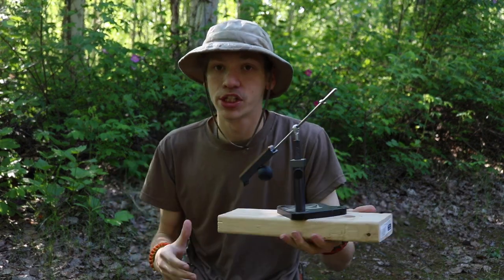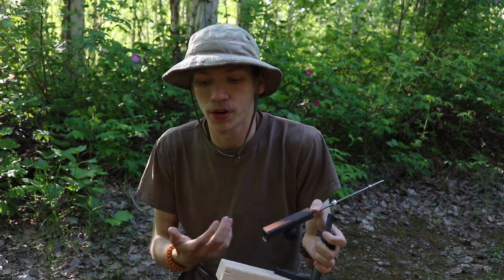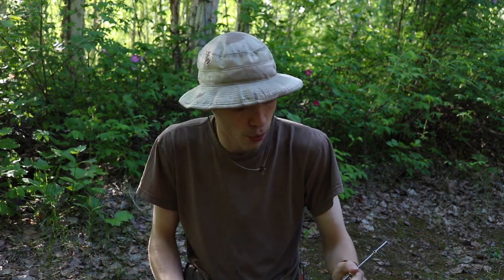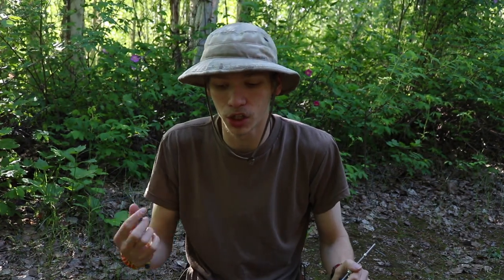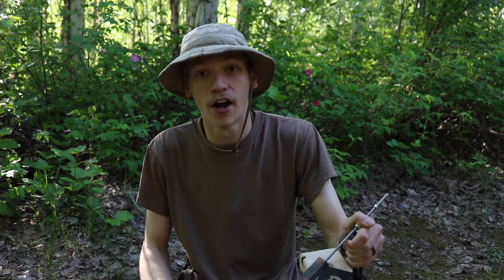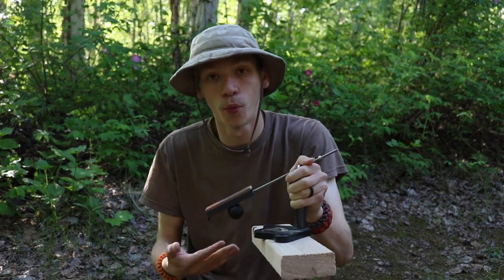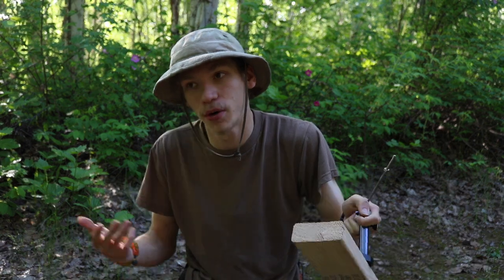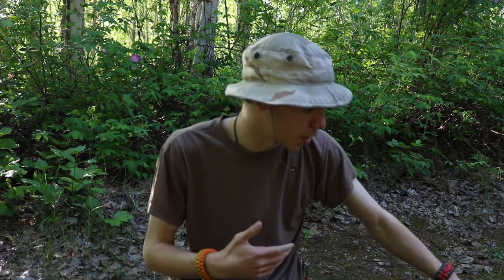How I Keep My Edges Sharp In Field and At Home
I get this question quite frequently, and figured it is time I sit down and discuss with ya'll what I do to keep my edges sharp at home and in the field. Now I try to keep it simple, so this is not a long list with many little pieces, just to simple systems that work well for me.

Containers:
Kits: